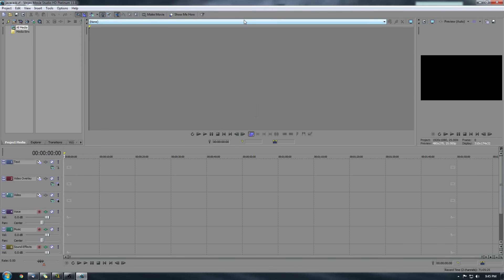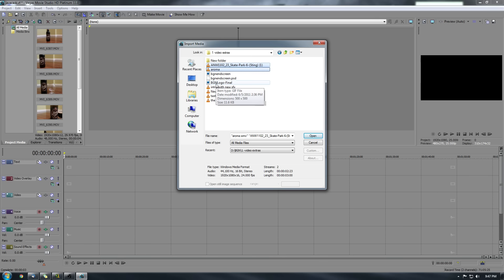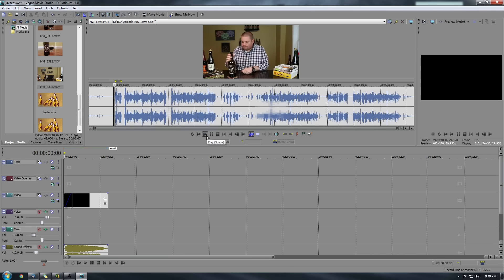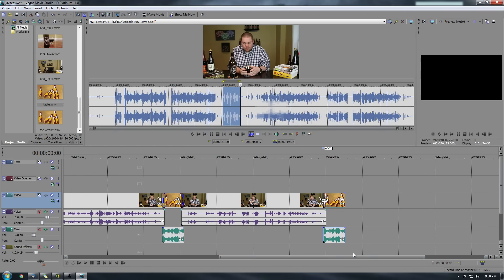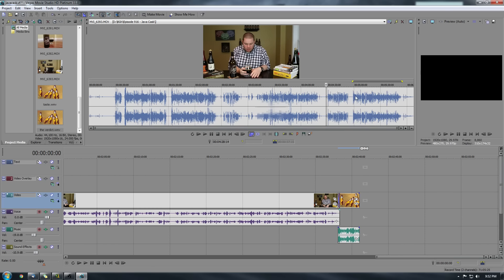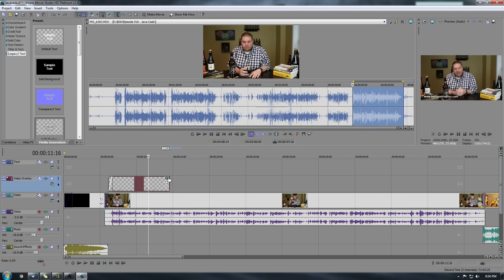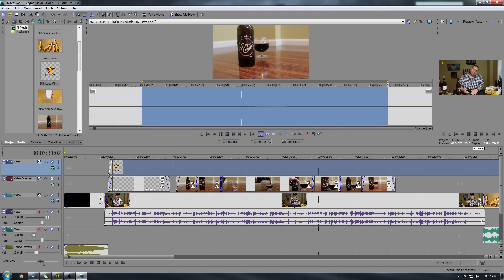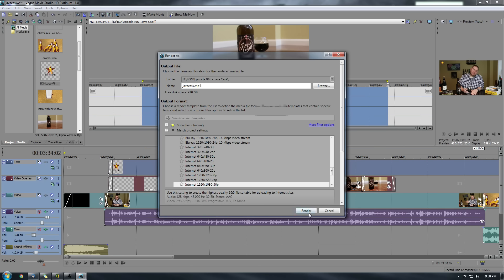How I Create/Edit Beer Reviews | Beer Geek Nation Craft Beer Reviews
Today on BGN I pull back the curtain and show you guys how I edit my beer videos using Sony Vegas Movie Studio HD Platinum 11.0 . I plan on doing more of these involving the actual process of shooting plus the equipment I use to shoot them. Cheers!